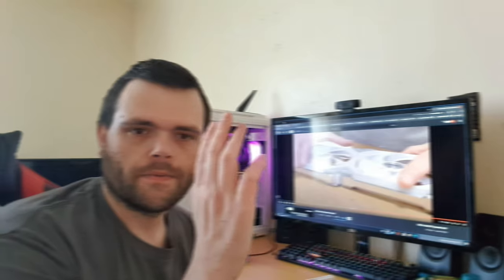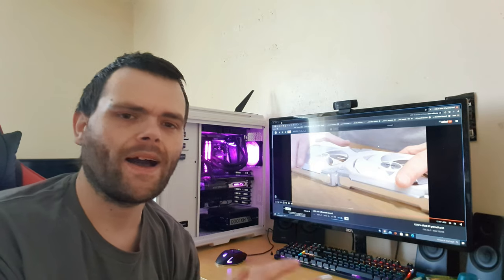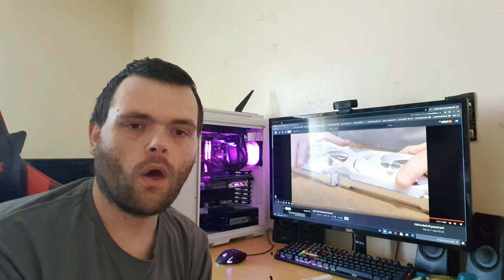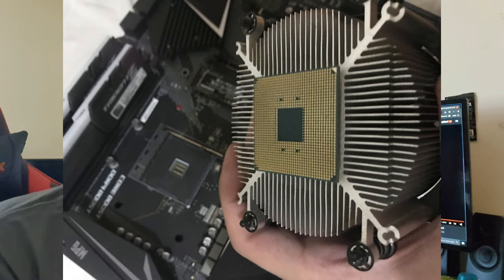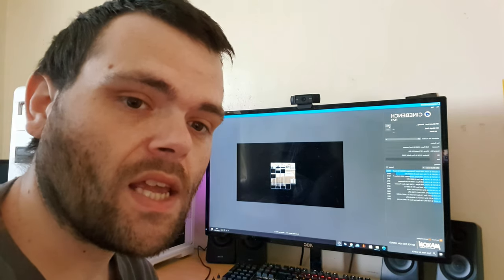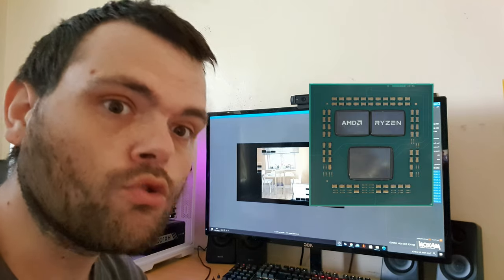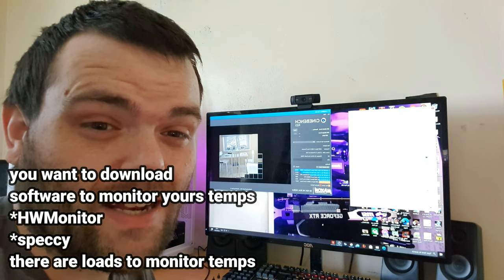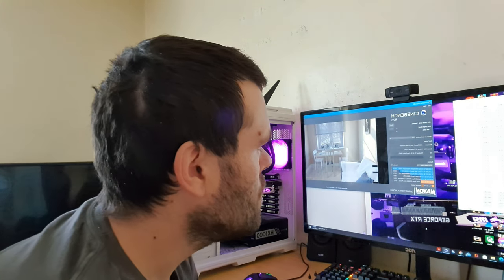AMD CPU COOLER REMOVAL THE CORRECT WAY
so i've seen this picture of a amd cpu stuck to the bottom of their cooler so many times now  i've done this video to explain how to do it correctly and what steps you make before removing the cooler